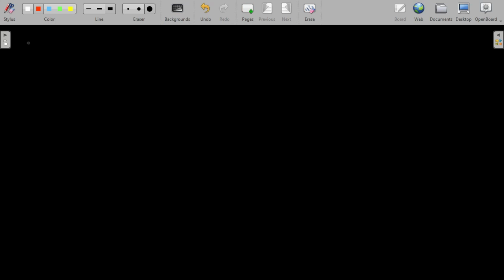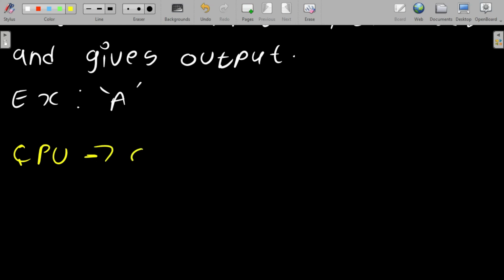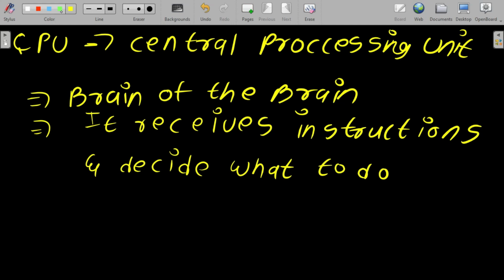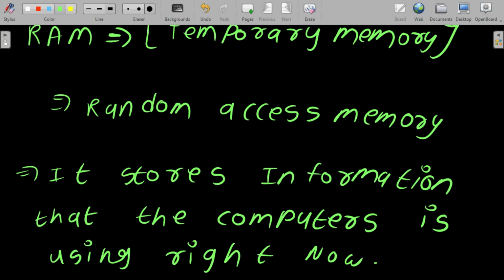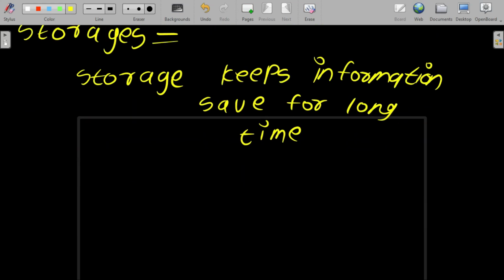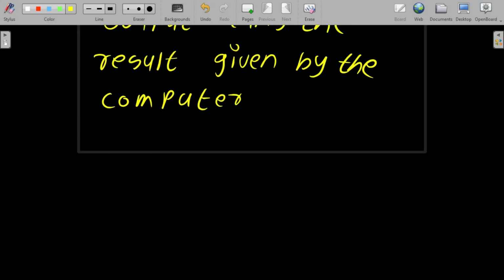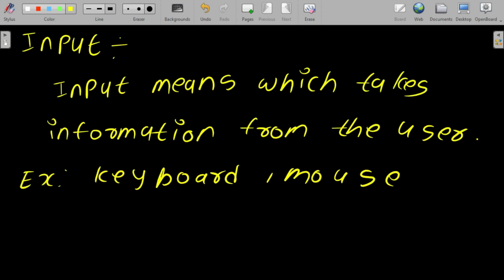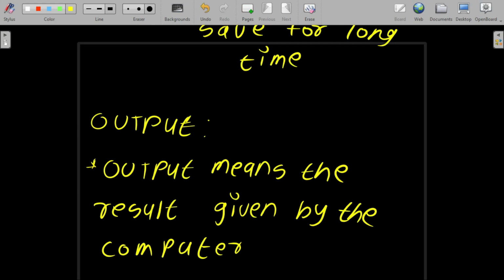How Computers Actually Work | Explained for Beginners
How do computers actually work?
In this video, Liger Lectures explains computer basics in the simplest way possible. Learn about CPU, RAM, SSD, motherboard, input devices, output devices, and binary language with easy examples that anyone can understand.
📚 Perfect for:
School students
Beginners
Computer learners
Competitive exam preparation
Anyone curious about technology
Watch till the end to understand how a computer works step by step.